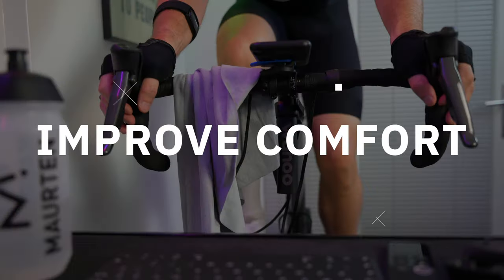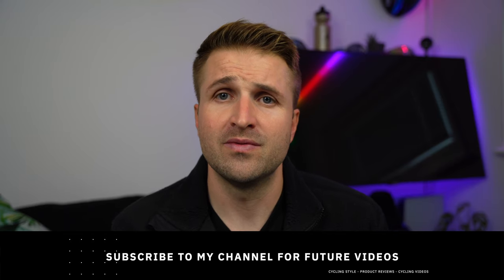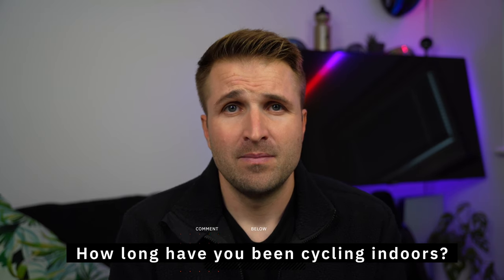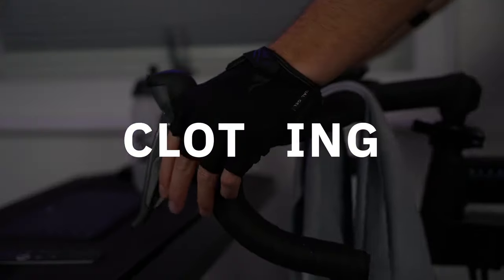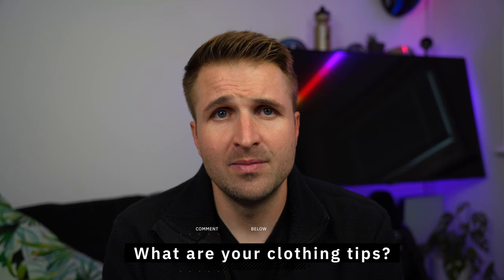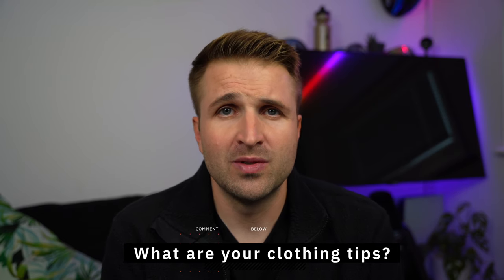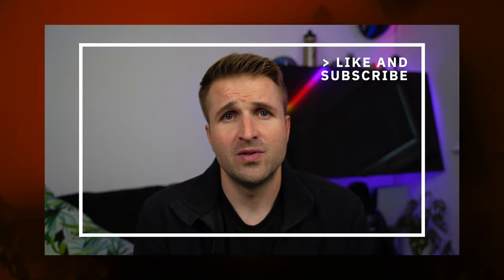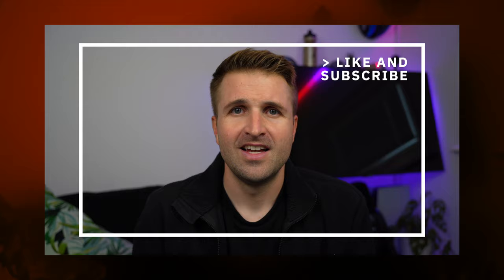How To Make Indoor Cycling More Comfortable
These are my 5 tips to improve comfort when riding indoors so you can ride for longer and get the most out of riding indoors.